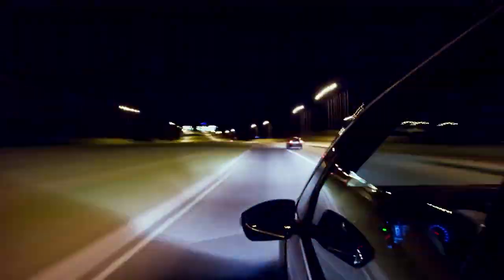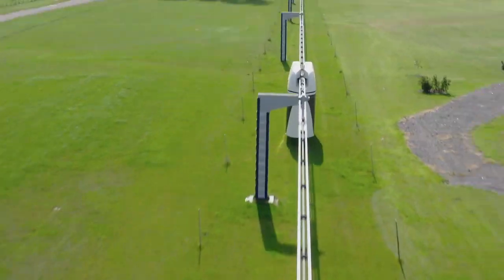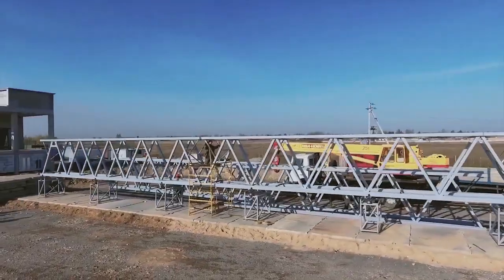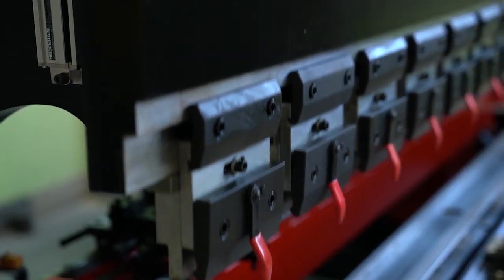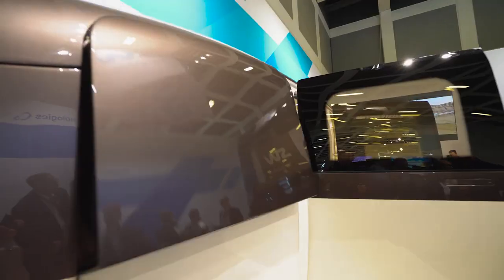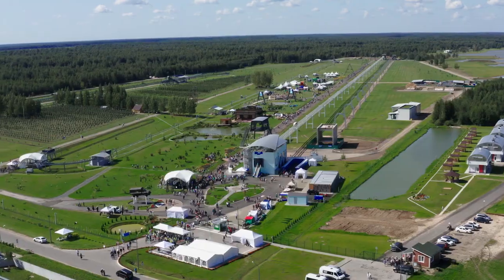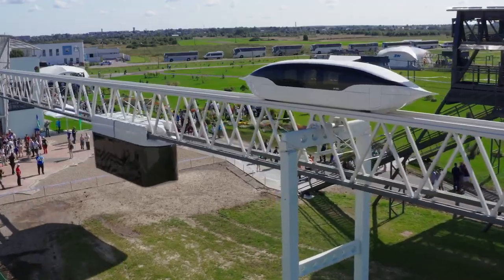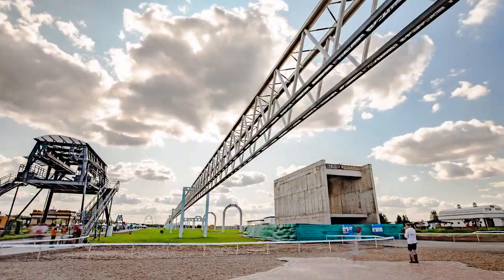INVESTMENT OPPORTUNITY of 2021 - SKY WAY 💎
Overview of SkyWay technology featuring the lovely Tanya Torkiani! 😍

The show has been prepared by the team of Sky World Community (SWC) and the video offers colourful images of the transport, test centers in Belarus and the UAE, the EcoFest and the main achievements of the SkyWay project 🏆

SkyWay String Transport is designed to change forever the conception of speed, comfort and safety on the roads. These systems are superior to all the known types of ropeways and monorails, whereas they have all their advantages that allow to ride above the ground at speeds of up to 500 km/h. In terms of performance efficiency SkyWay is not inferior to metro and railway; by construction cost it is comparable to an average highway, while it has no analogues by energy efficiency. Lightweight and slender composite structures fit harmoniously both into urban and natural environment. They do not shade the sky and do not take in land opening up new spaces and opportunities in mobility to man.

SkyWay is just the transport from books and films about the future implemented in the present. Reality about the best.

Invest in SkyWay, Save the Planet! 🌍